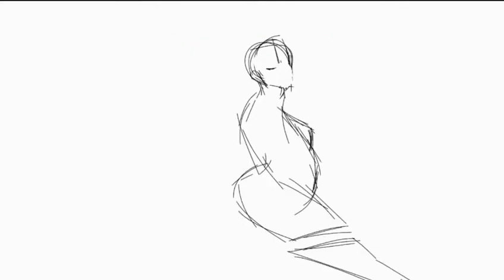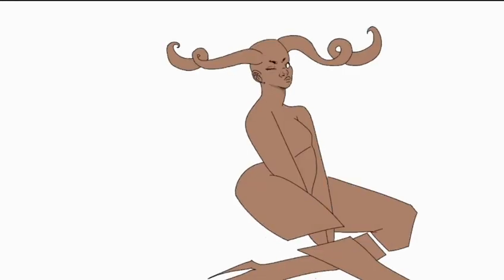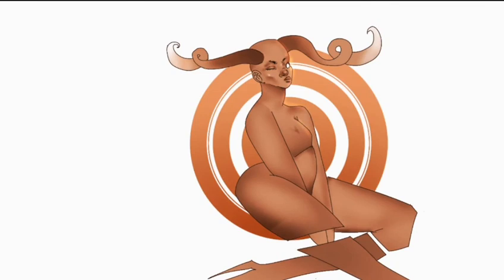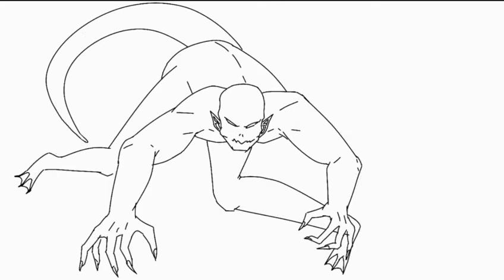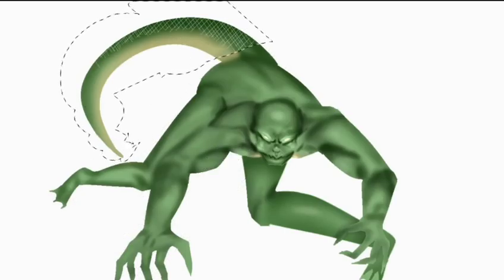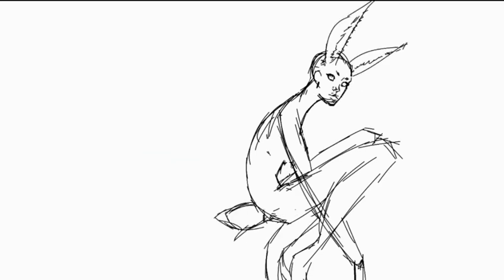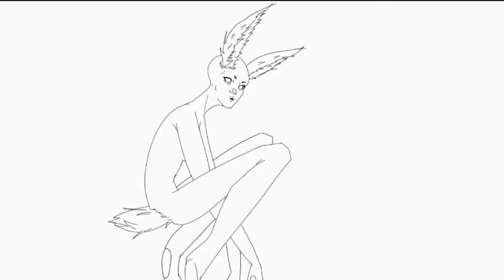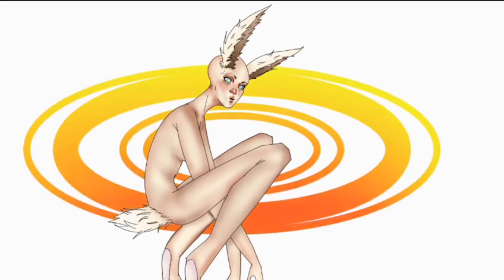Creating hybrid CHARACTERS